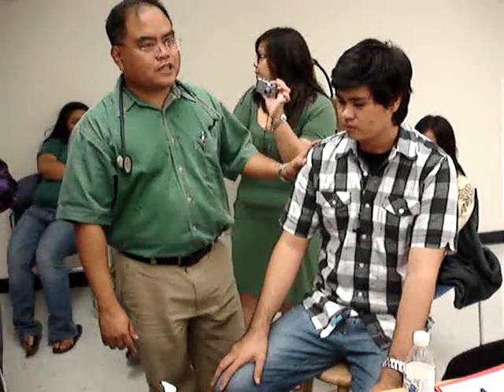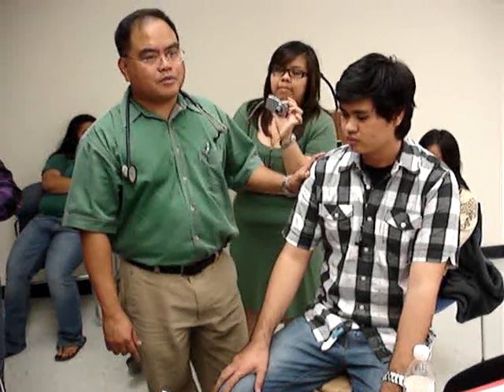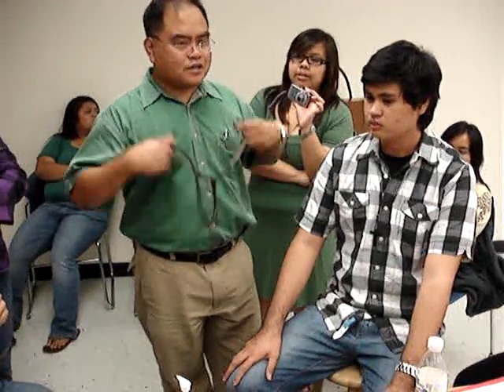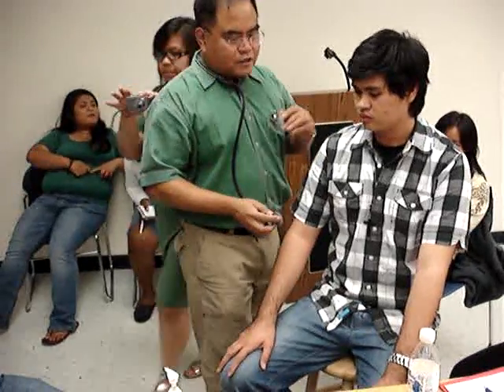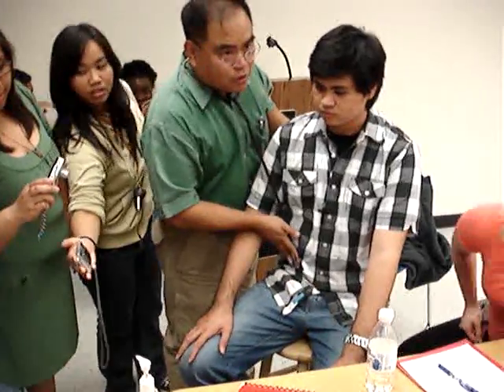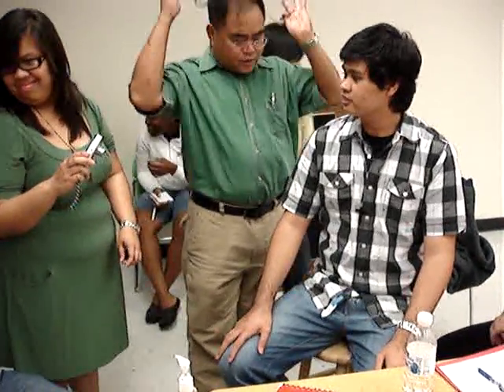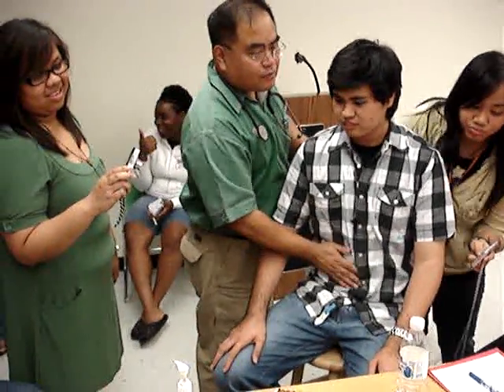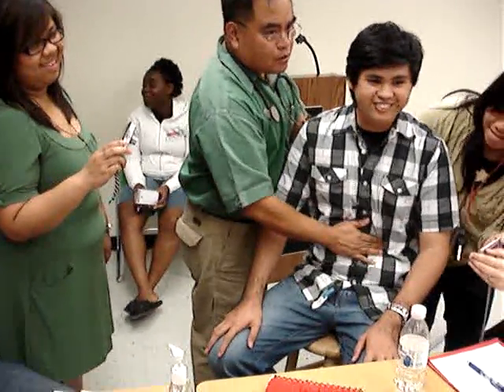Health Assessment Abdomen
Dr. Franco's demonstration of an Abdominal exam for the University of Guam Sophomore Nursing class.